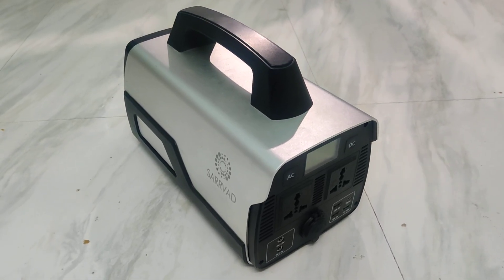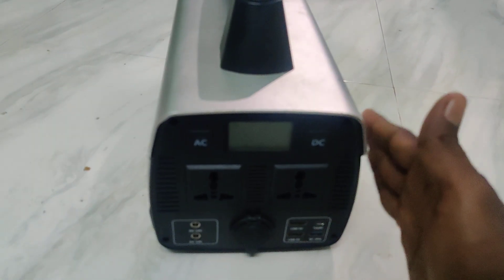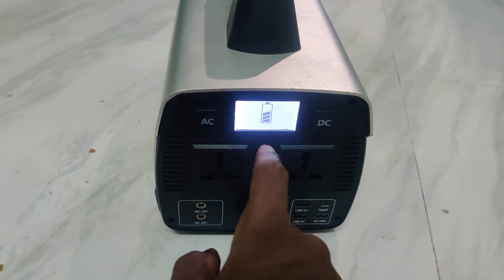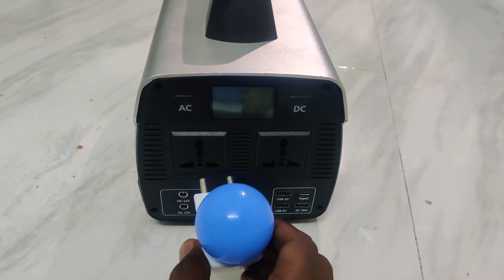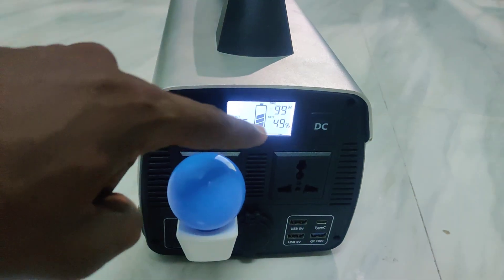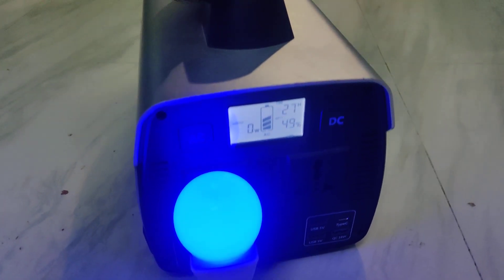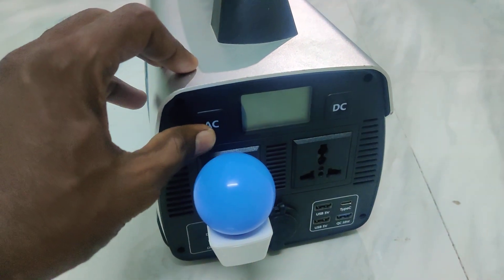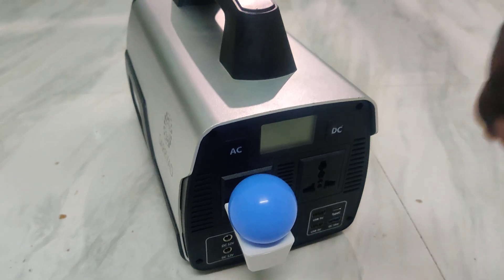How to open or turn on Sarrvad Solar power generator ST-500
Did you purchase Solar power generator from Sarrvad company? Is your model number ST-500 ? Don't know how to open the system? Here is a perfect video demo on How to open or turn on Sarrvad Solar power generator ST-500. You can easily do it if you follow the video completely. You can charge it using solar power as well as AC power supply in your home.